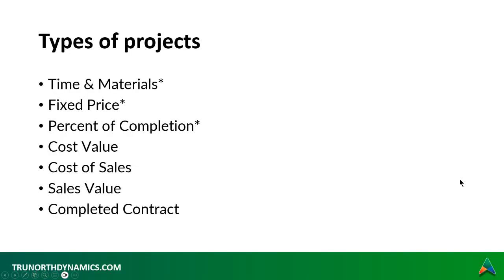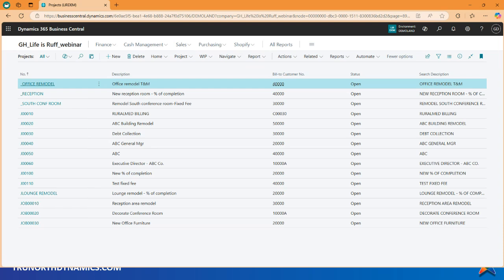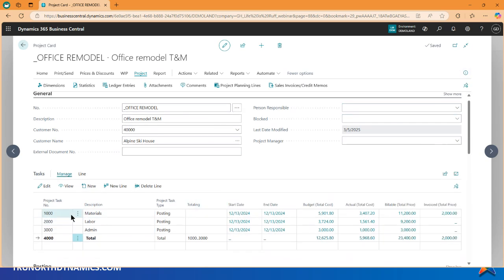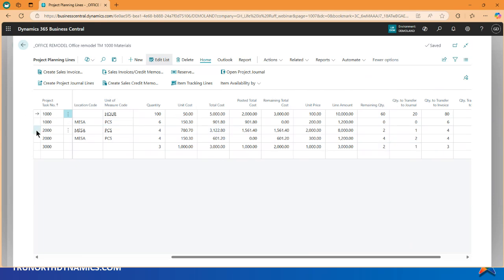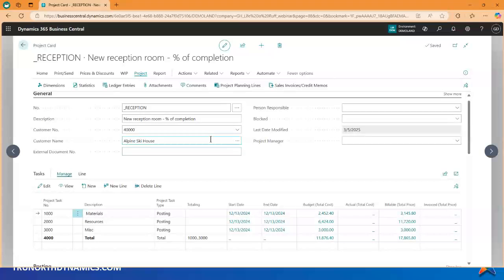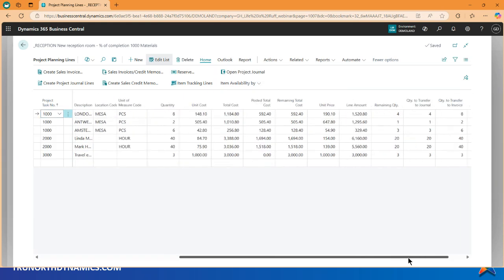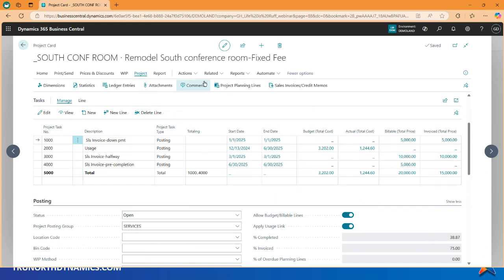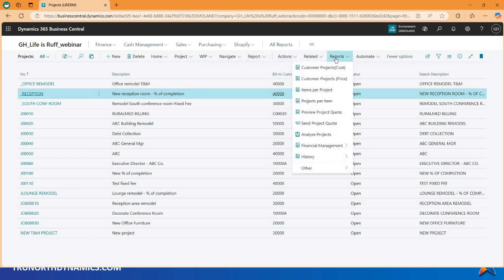Project Management in Dynamics 365 Business Central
Managing projects doesn’t have to be chaotic. Discover how Business Central’s project management features help you track budgets, monitor timelines, and ensure resource efficiency. TruNorth Dynamics will demonstrate how businesses like yours can achieve greater project visibility and control using Dynamics 365.